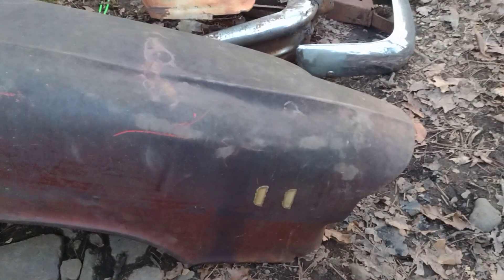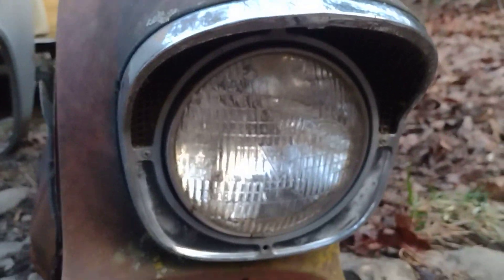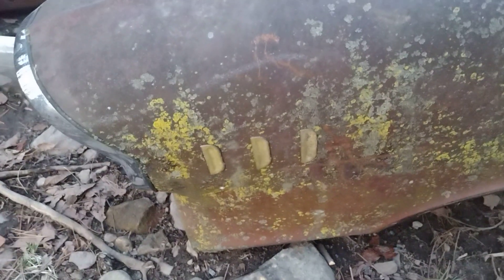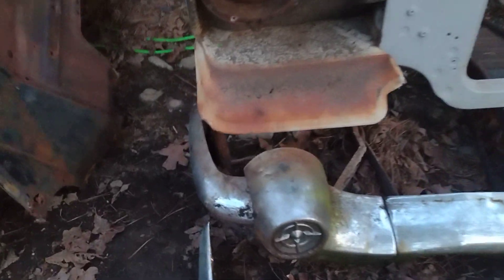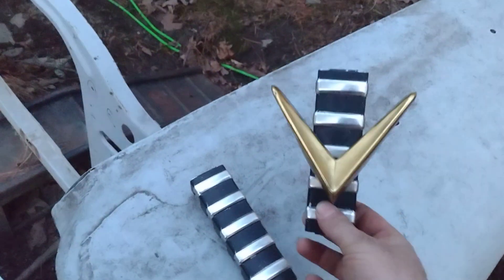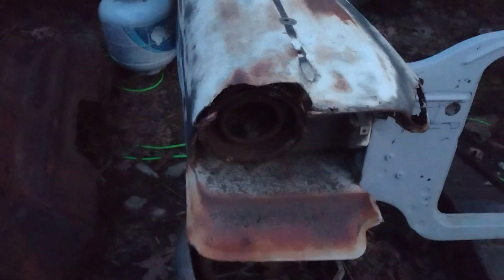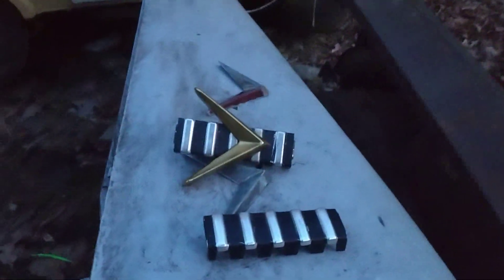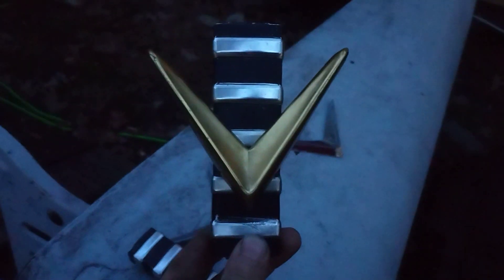1958 PLYMOUTH "V" EMBLEM RARE!!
FINALLY ARRIVED! 1958 PLYMOUTH V8 "V" GRILL EMBLEM. THANK YOU TO THE SPECIAL ONE OUT THERE FOR GOING THE EXTREME EFFORT FOR ME. HUGE ROUND OF APPLAUSE!